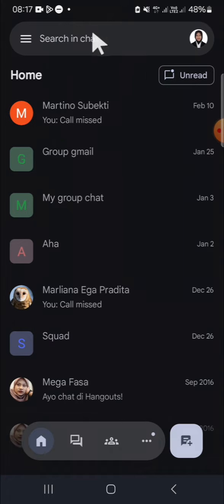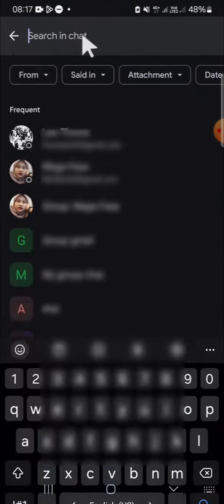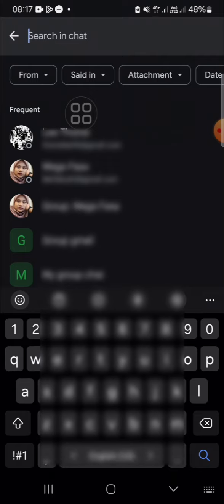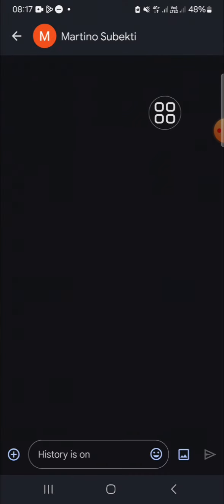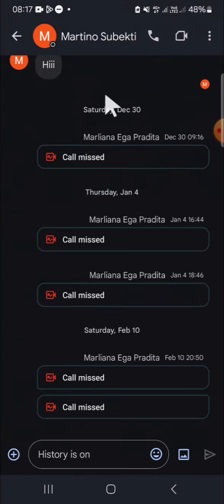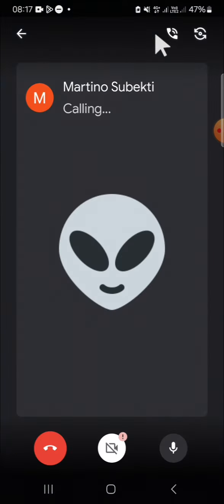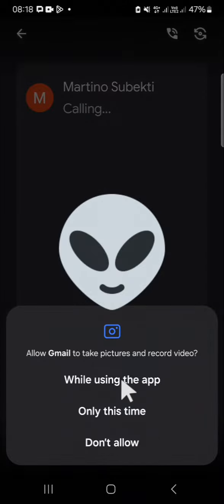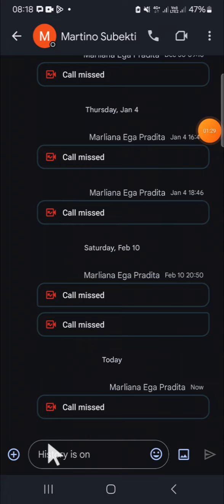❤ NAVIGATE EASILY: How to Make a Video or Audio Call in Google chat (EASY)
Unlock the power of communication with this simple guide on making video or audio calls in Google Chat! With just a few clicks, you can start a video or audio call directly from your chat window, eliminating the need for additional apps or complicated setups.